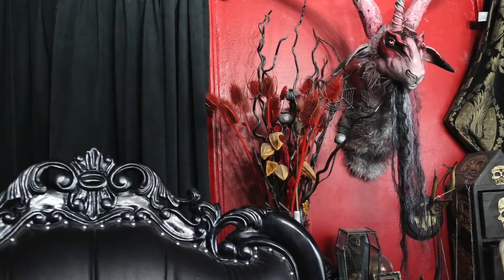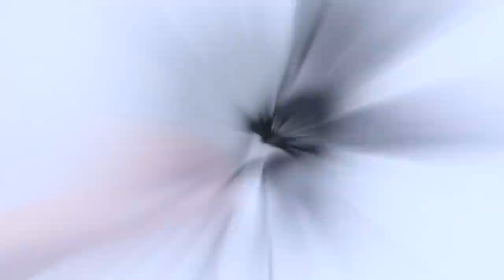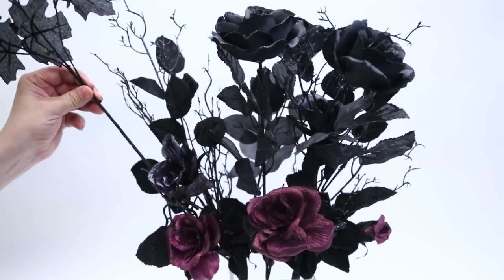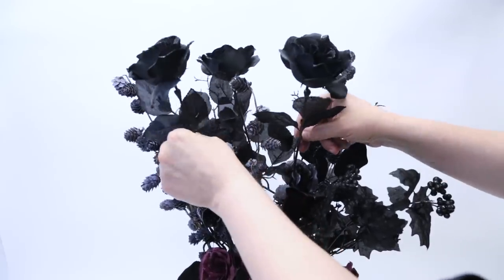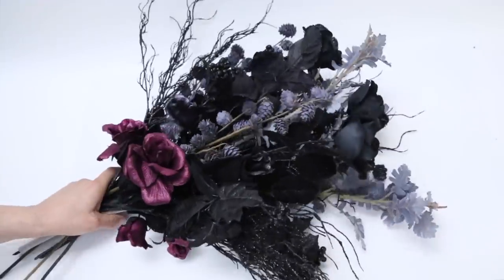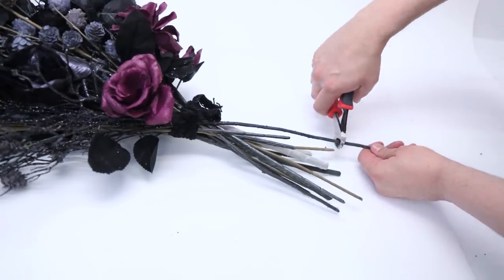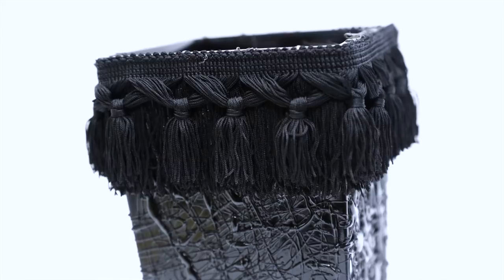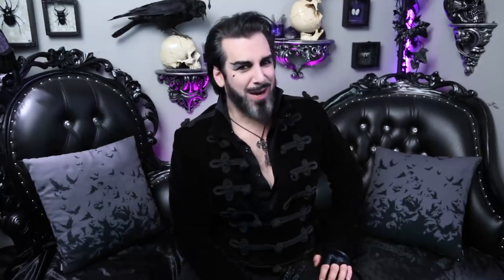How to Make A Gothic Bouquet - Gothic Homemaking Presents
In this episode, I show you how I made a Gothic bouquet using artificial flowers and plants from Joann Fabric and Crafts store. It's an update of a project I had in my now out of print book, Paint it Black: A Guide to Gothic Homemaking, where I made a gothic bouquet from dried plants and twigs from the dried plant district in NYC. This updated project uses materials that are vastly easier for people to find across the states!  I hope you enjoy seeing how I put together a lovely but really macabre looking bouquet!

If you enjoy spooky, Gothic DIY projects, please check out other episodes of Gothic Homemaking!